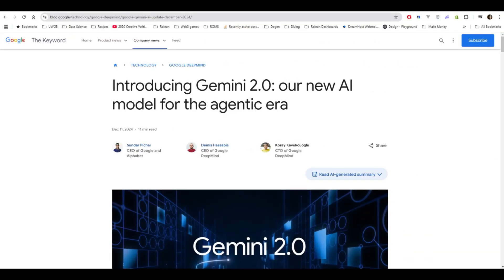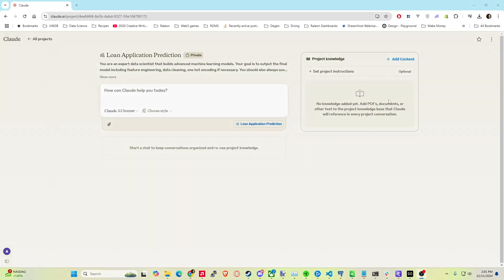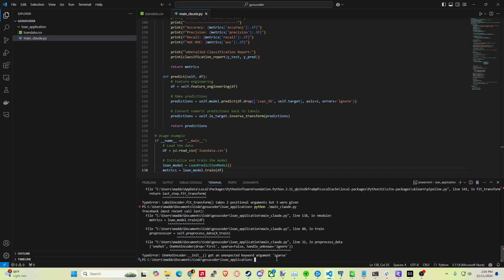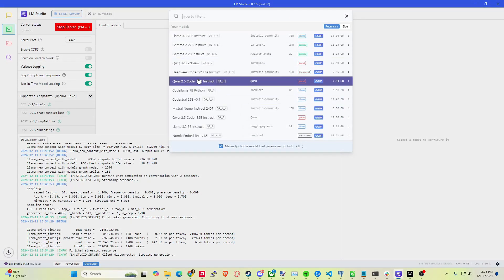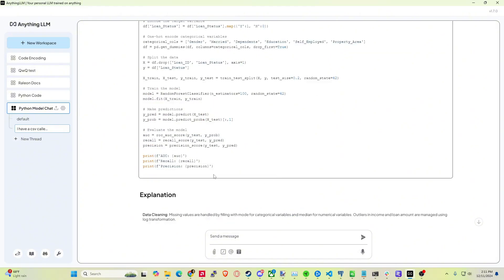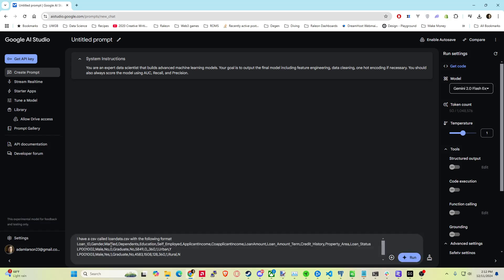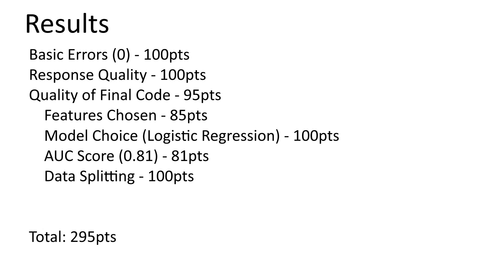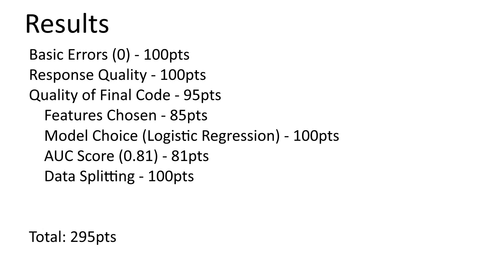Gemini 2.0 Flash VS Claude 3.5 Sonet VS QwQ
This video compares three AI models—Claude Sonet 3.5, QWQ’s 32 billion parameter model, and Google’s Gemini 2.0 flash. I present each model with the exact same problem, and compare the results in a super scientific way!